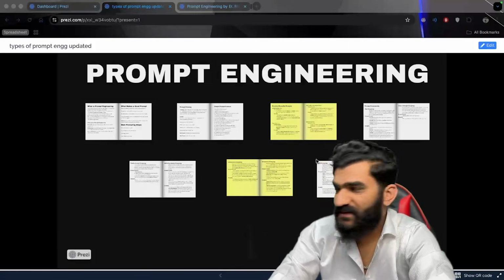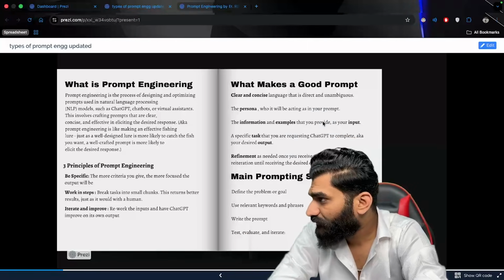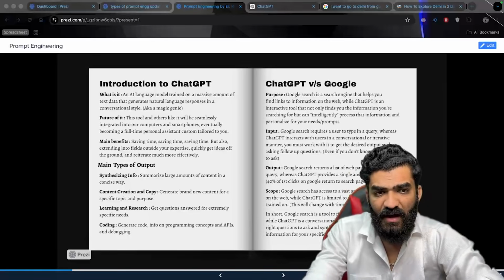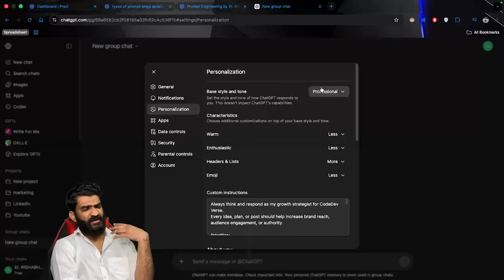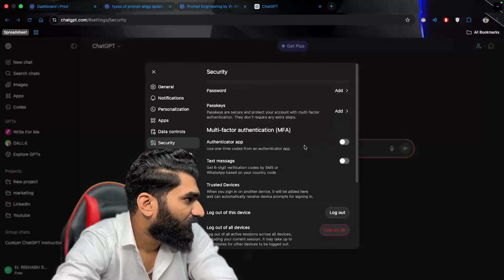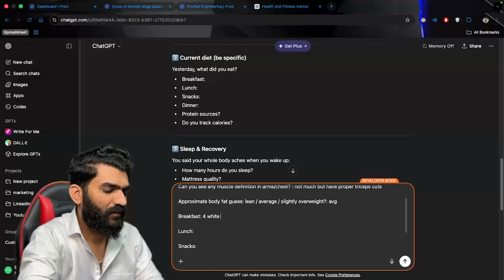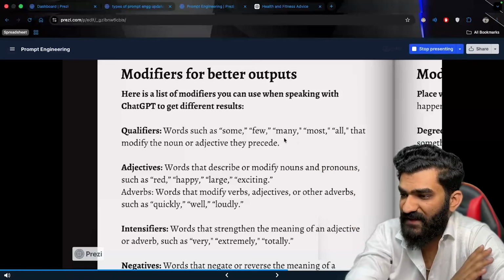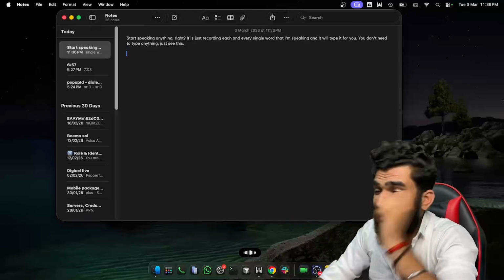Day 1 | Prompt Engineering Basics: Master AI Commands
Prompt Engineering 2 Days Bootcamp in collaboration with the Google Developer Group MAD Mumbai, National Skill Development Corporation, ITM Group of Institutions, and LetsUpgrade🤩